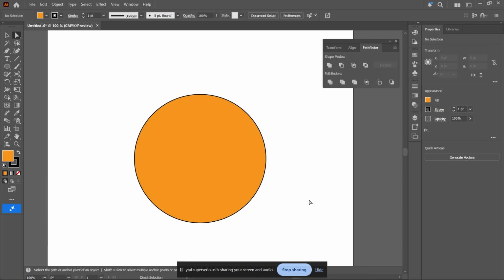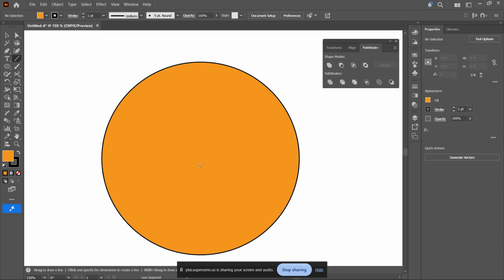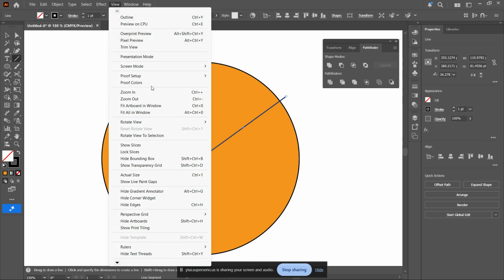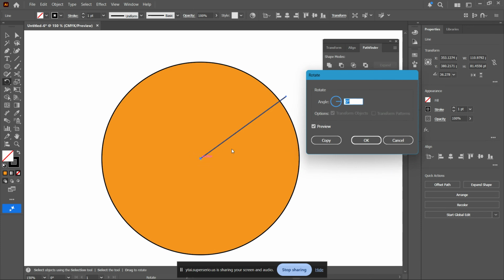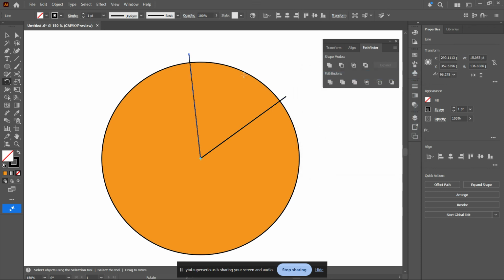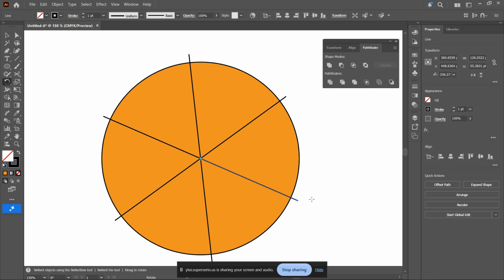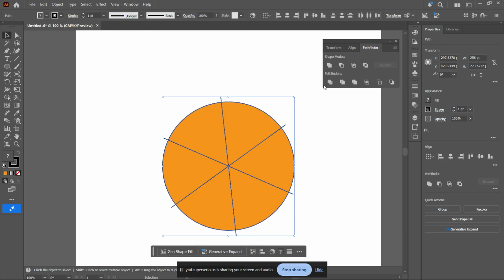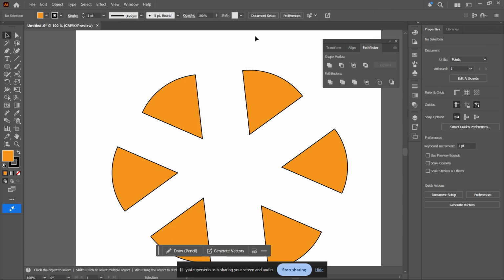How To Divide A Circle Into Equal Parts In Adobe Illustrator (2026 Easy Guide)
Learn how to divide a circle into equal parts in Adobe Illustrator using the Rotate Tool and Pathfinder panel. This step-by-step tutorial makes creating perfectly spaced radial designs fast and easy.

Timestamps:
0:00 Introduction
0:33 Draw a Perfect Circle
1:05 Create a Center Line
1:40 Use the Rotate Tool
2:20 Enter the Correct Angle
2:50 Repeat Rotation with Ctrl + D
3:10 Use Pathfinder Divide
3:25 Ungroup the Shapes
3:35 Outro